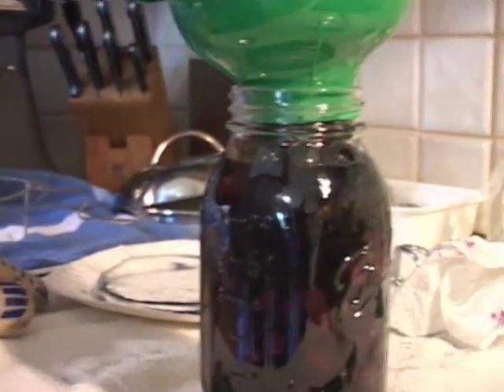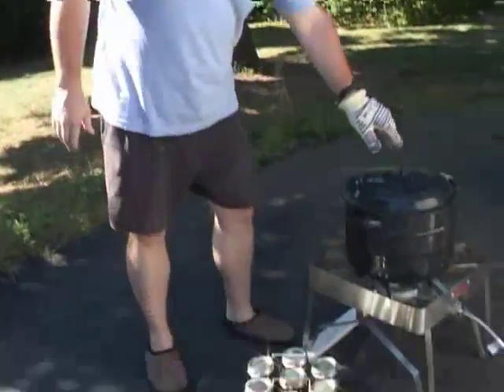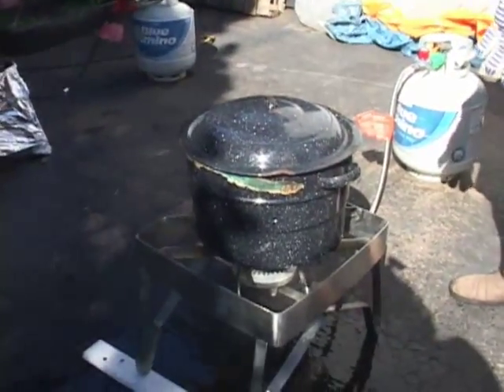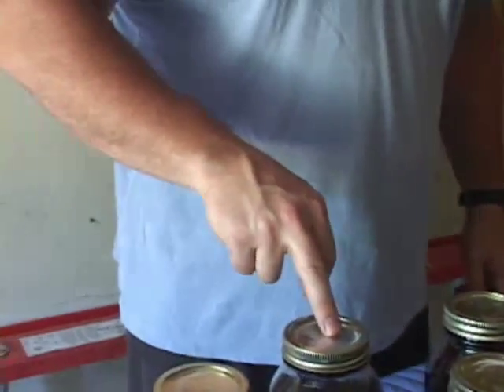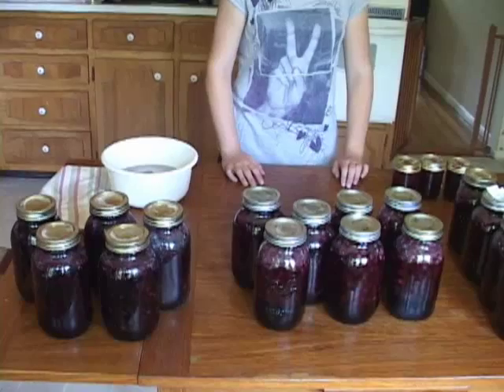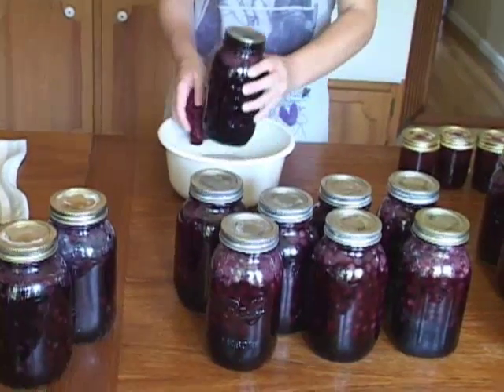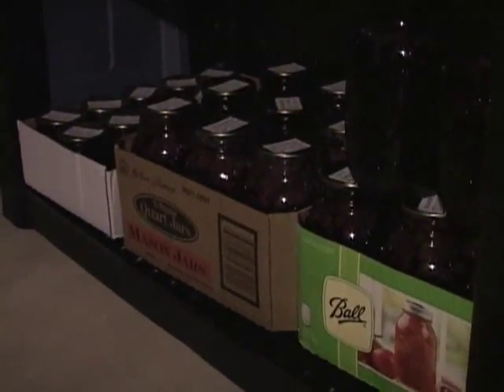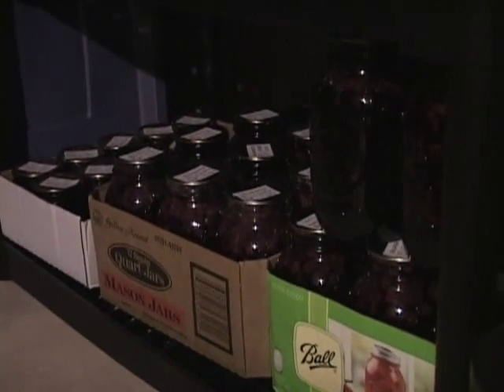How to can whole blueberries Part 3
This is a step by step guide on canning whole blueberries.  This is part 3 of 3